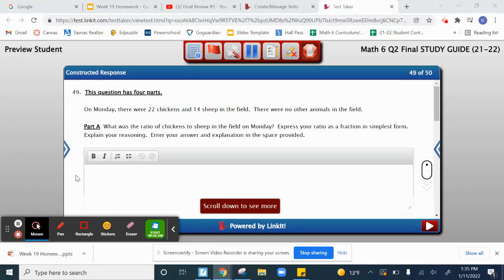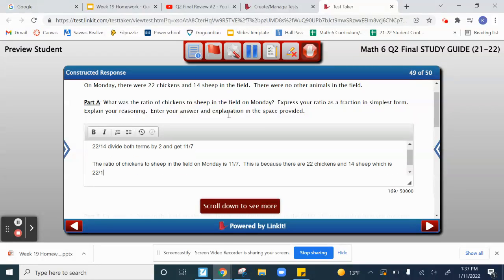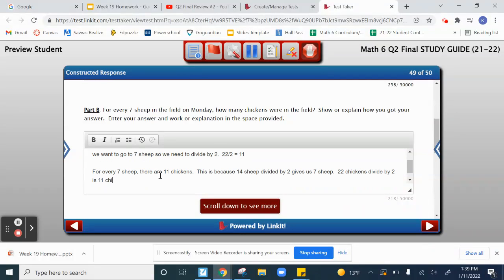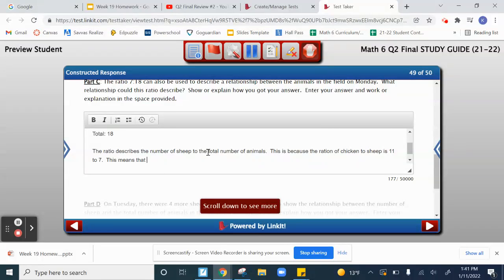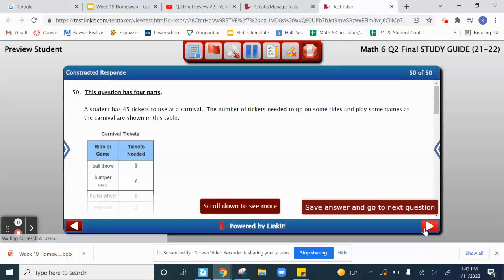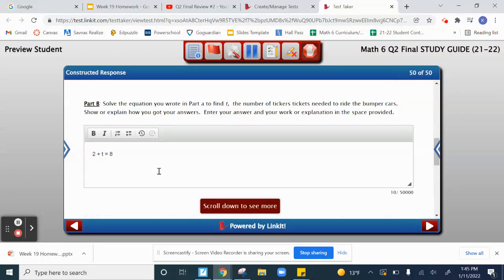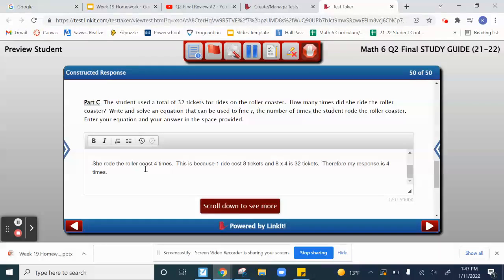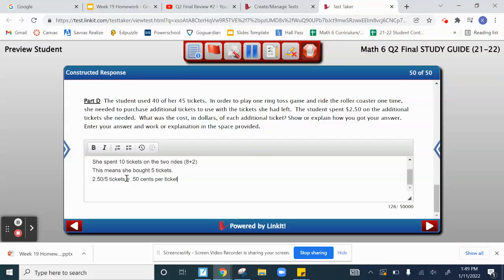Q2 Final Review #3